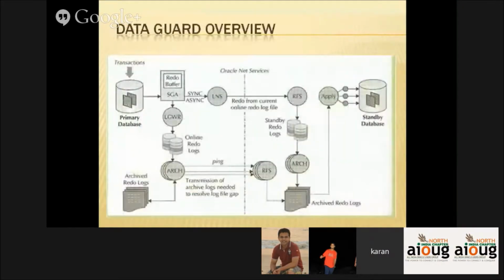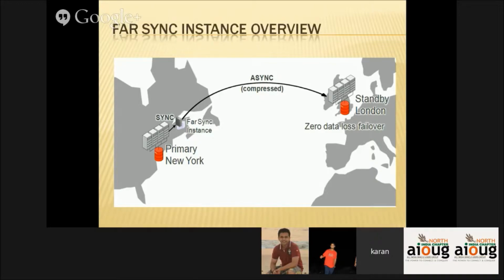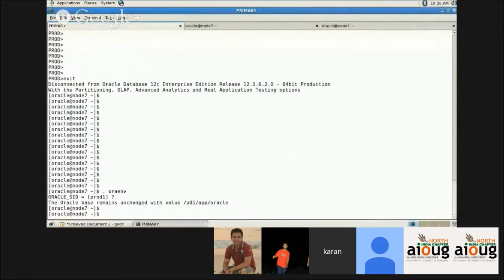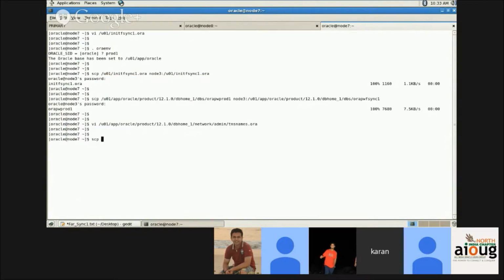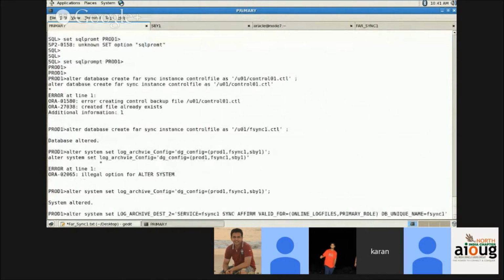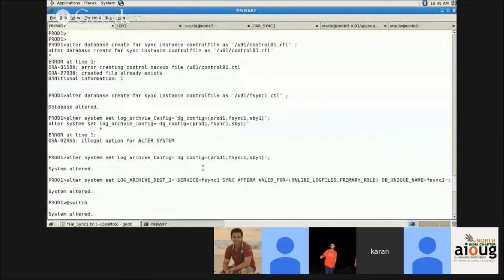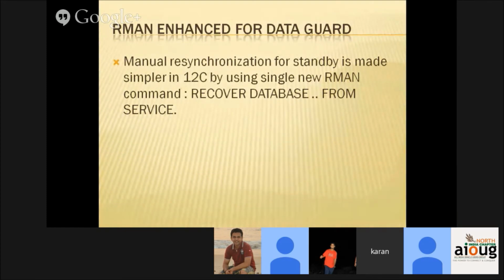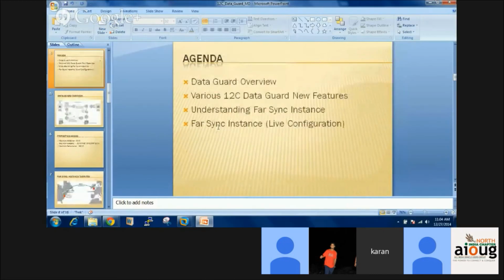AIOUG North India Chapter 2nd Webinar- Part 1- Karan Dodwal